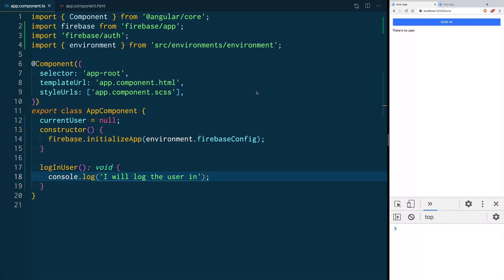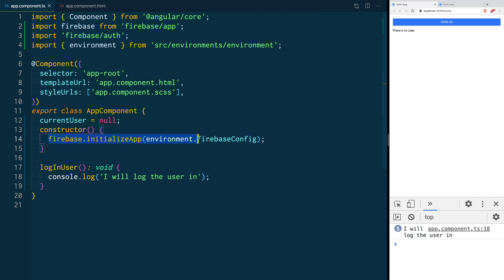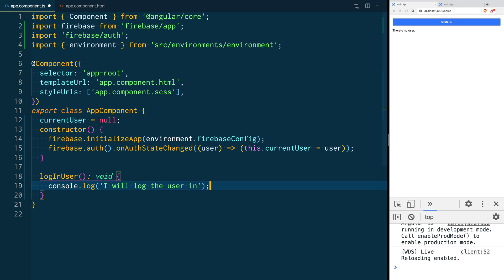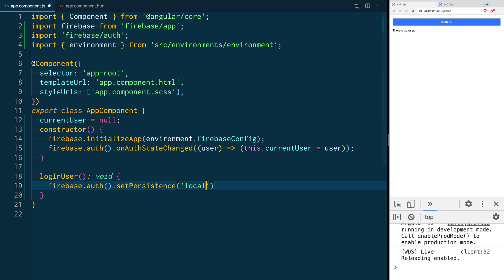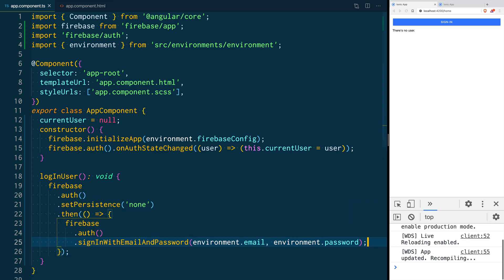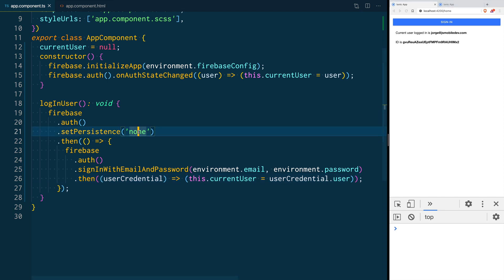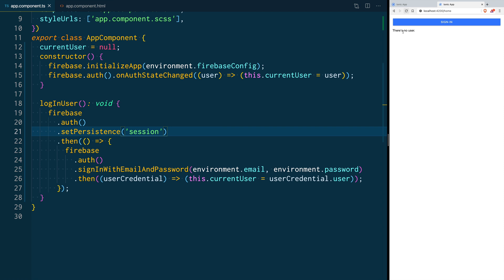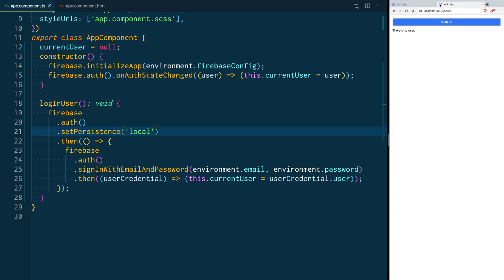Understanding Firebase Authentication Session Persistence with the Web SDK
Firebase provides functionality to change the default session persistence options for your applications.

It lets you choose between letting your user's session persist indefinitely or even terminating it when the user reloads the page.